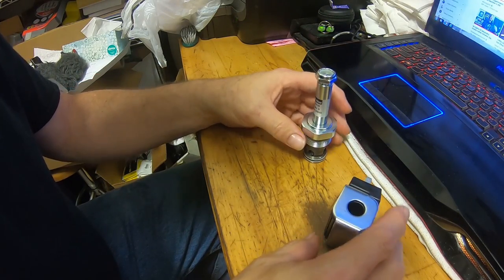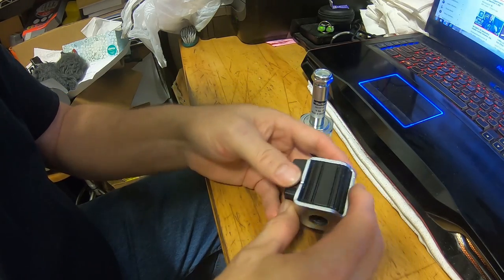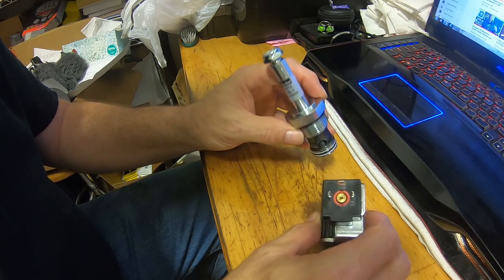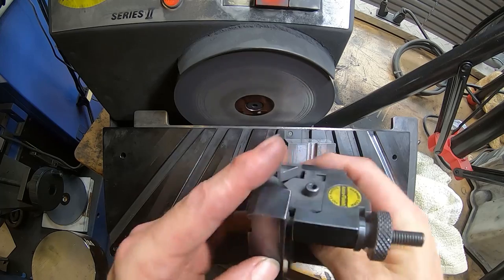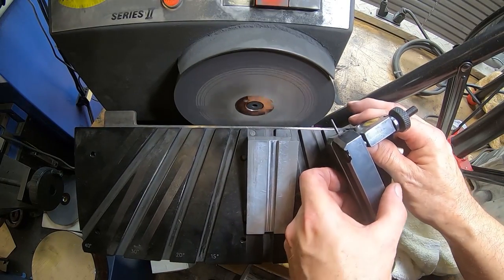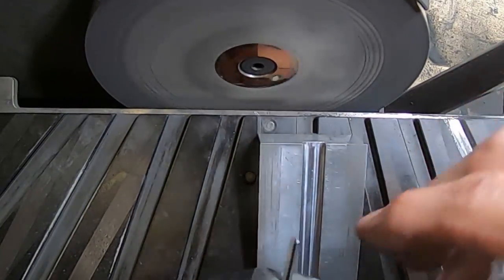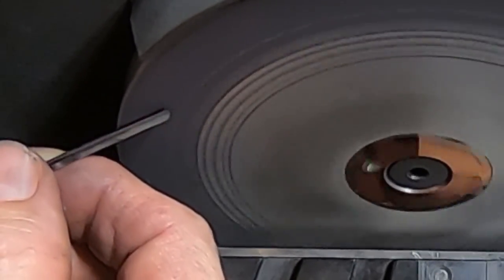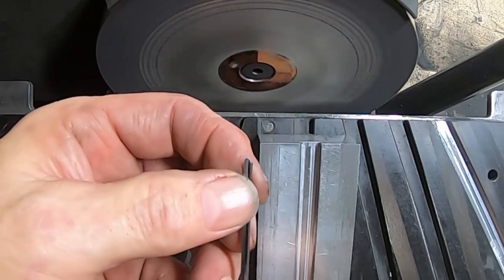Chip Blaster And Gun Drills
Fixing the Chip Blaster Coolant pump and grinding some gundrills.
Also a explanation on taking down some videos.